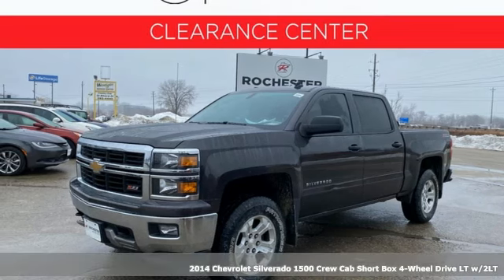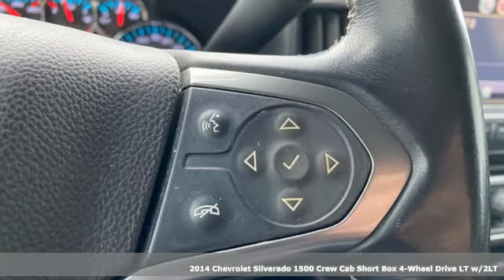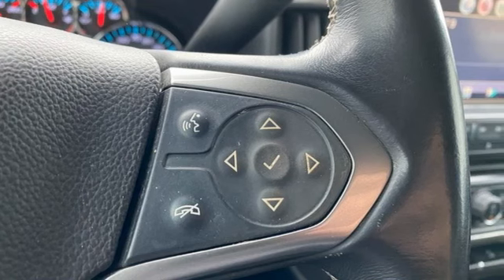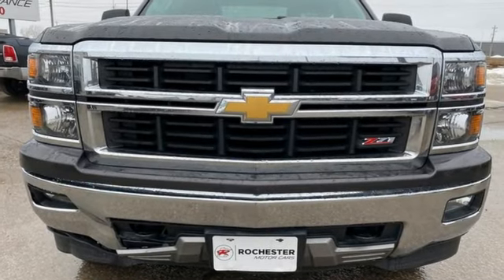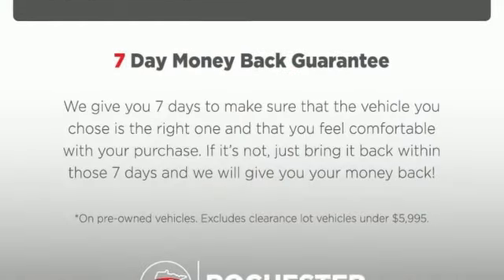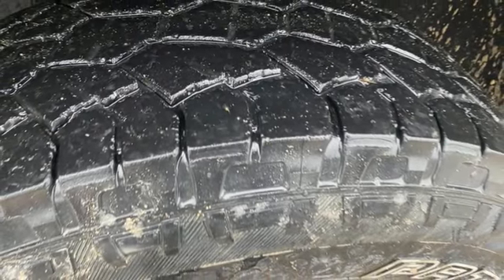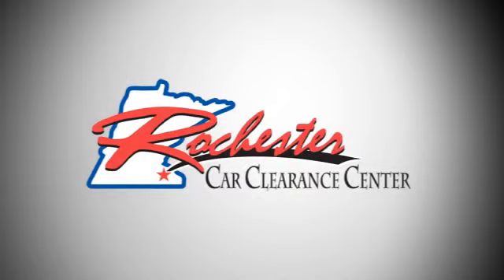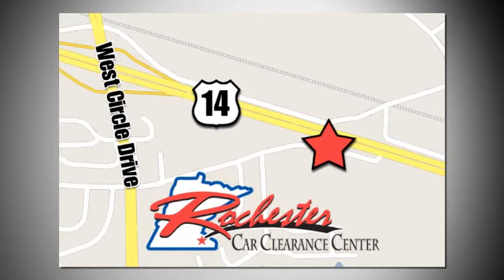2014 Chevrolet Silverado 1500 Rochester Winona, MN NA5630 - SOLD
Year: 2014
Make: Chevrolet
Model: Silverado 1500
Trim: LT
Engine: EcoTec3 5.3L V8 Flex Fuel
Transmission: 6-Speed Automatic Electronic with Overdrive
Color: Gray
Interior: Black
Mileage: 177436
Stock #: NA5630
VIN: 3GCUKREC9EG235387
Recent Arrival! 2014 Tungsten Metallic Chevrolet Silverado 1500 LT LT2 Local Trade, 4WD, Cruise Control, 110-Volt AC Power Outlet, 4-Wheel Disc Brakes, ABS brakes, BluetoothA® For Phone, Remote Keyless Entry, Remote Vehicle Starter System, Steering wheel mounted audio controls, Theft Deterrent System (Unauthorized Entry), Traction control.brbrbrThank you for taking the time to look at this great 2014 Chevrolet Silverado 1500. We look forward to earning your business!

Tune-Ups
Transmission Service
Brake Service
Performance Parts
Factory Wheels

Address:
2980 HWY 14